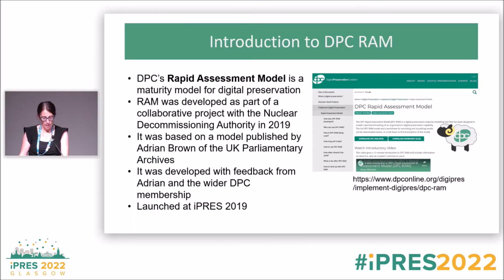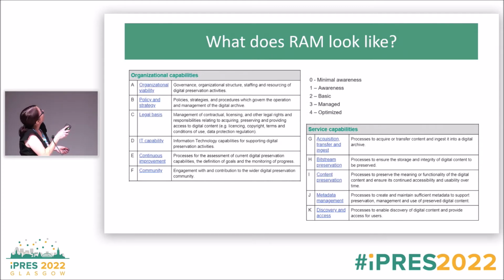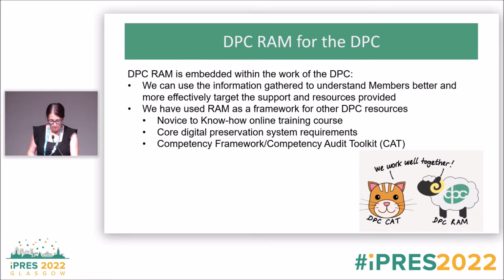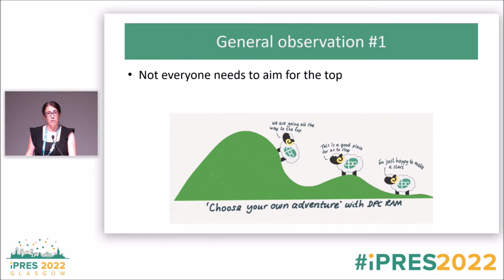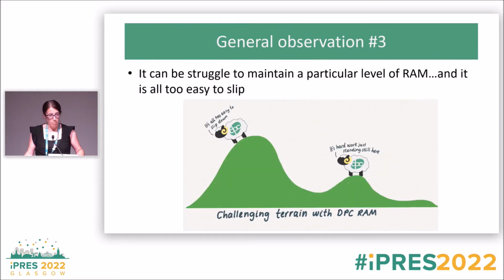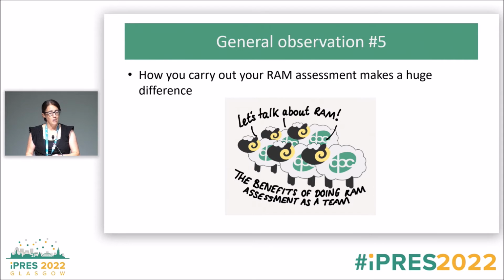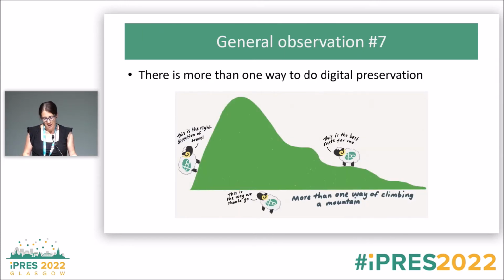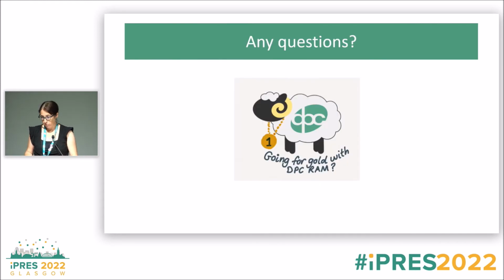iPres 2022 - Short Paper 305: Going for Gold or Good Enough?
Going for Gold or Good Enough? Observations on three years of benchmarking with DPC RAM
Jenny Mitcham, Paul Wheatley